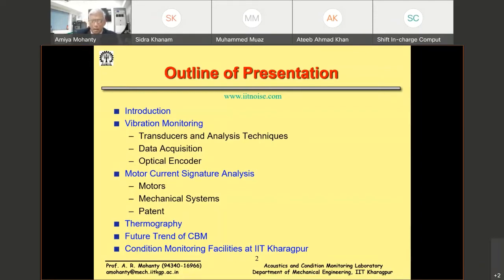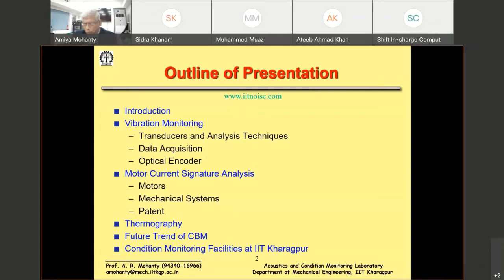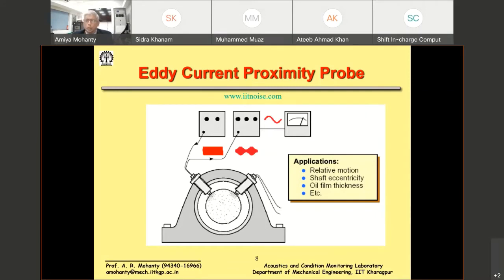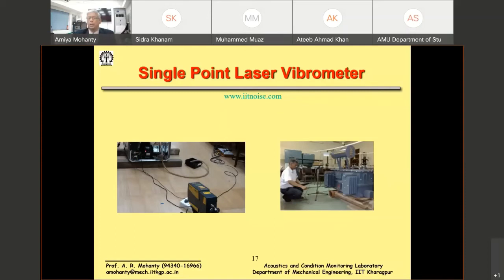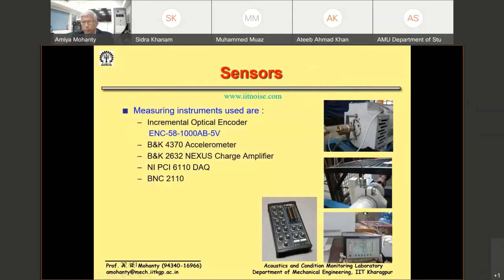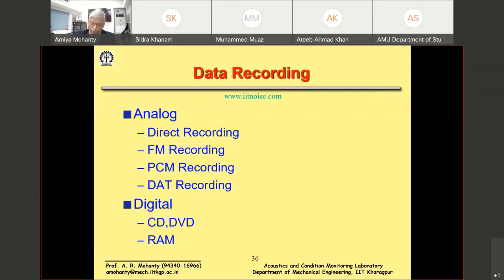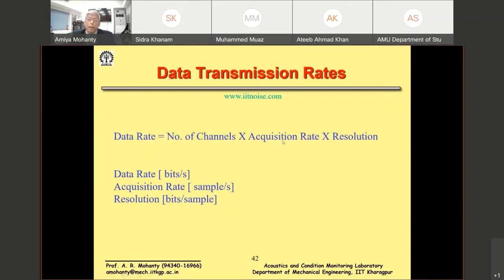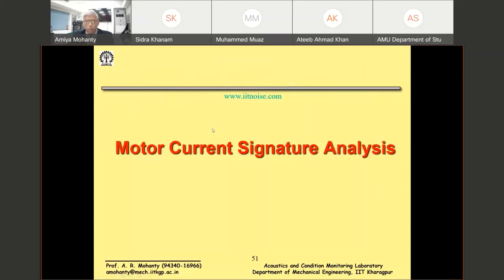Past, Present and Future of Machinery Condition Monitoring by Prof. A.R. Mohanty, IIT Kharagpur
ATAL FDP on Machinery Condition Monitoring Day- 1 Session 1